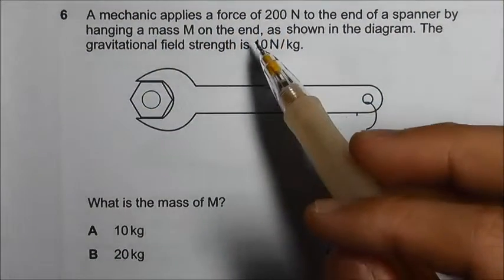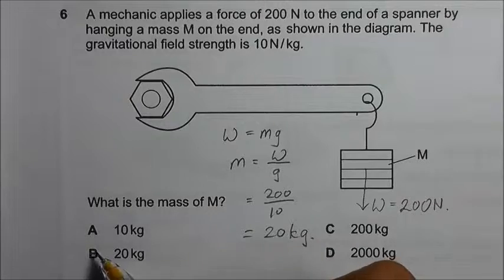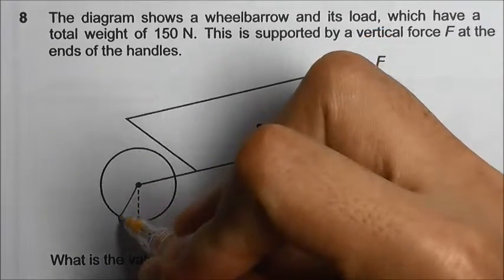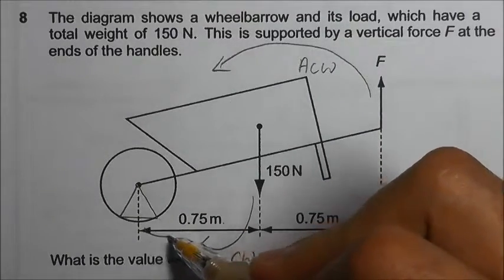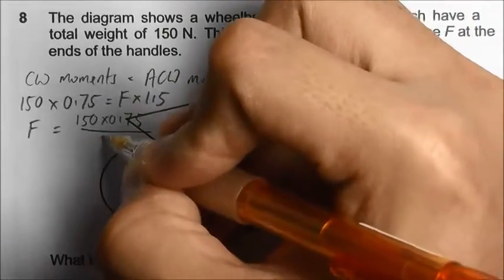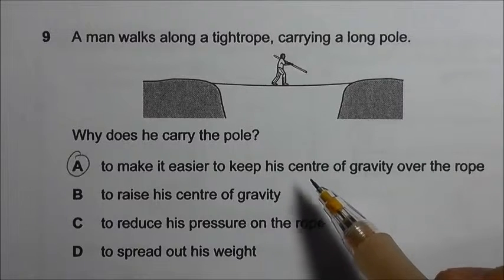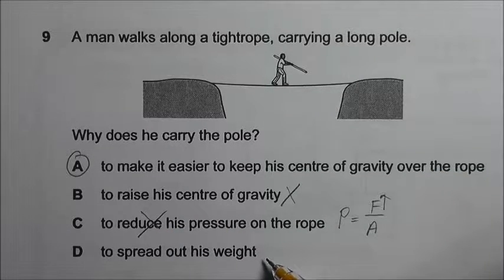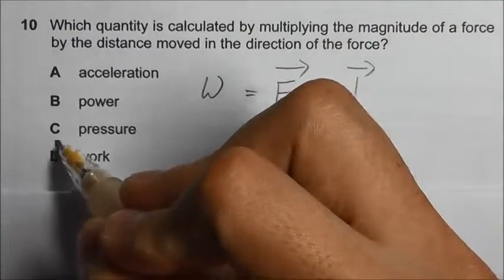2008 O' Level Pure Physics P1 Qn 6 to 10